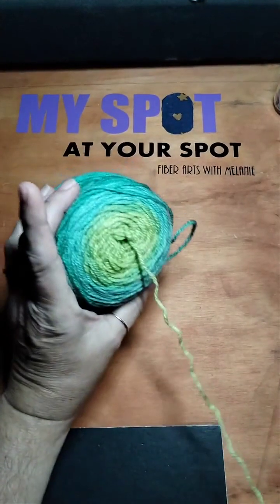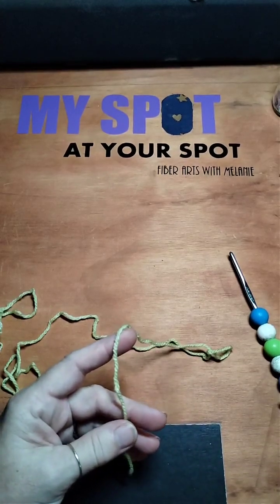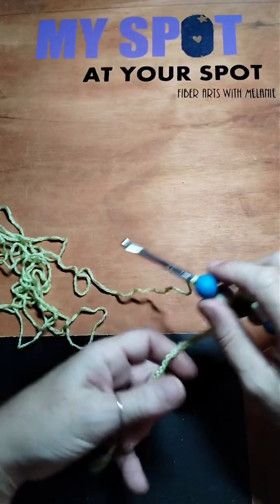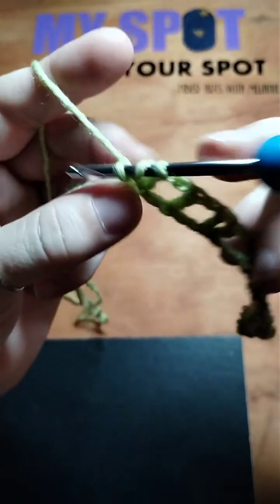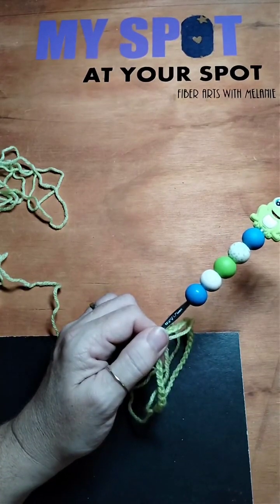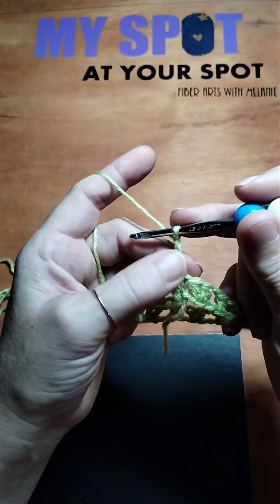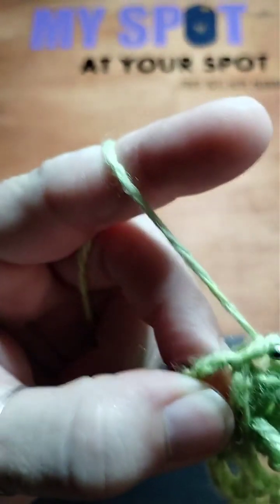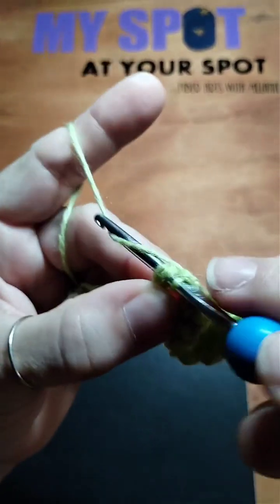crochet knit class 9/5/23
dragon scale fingerless gloves